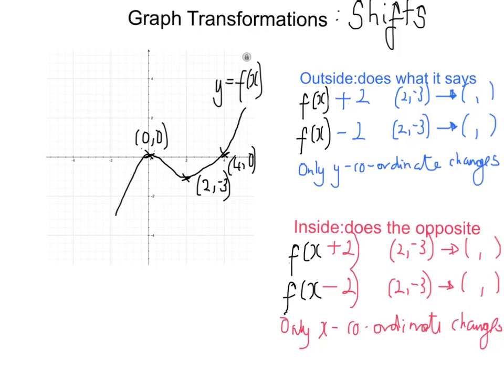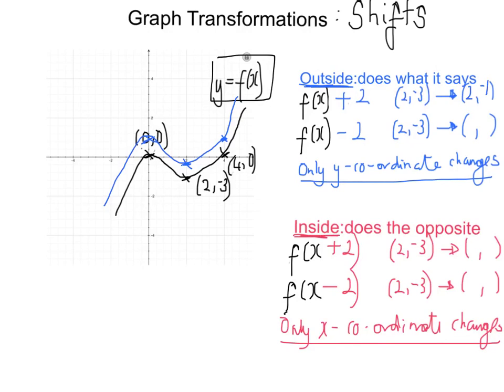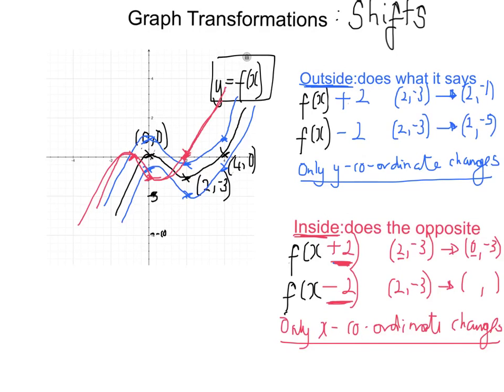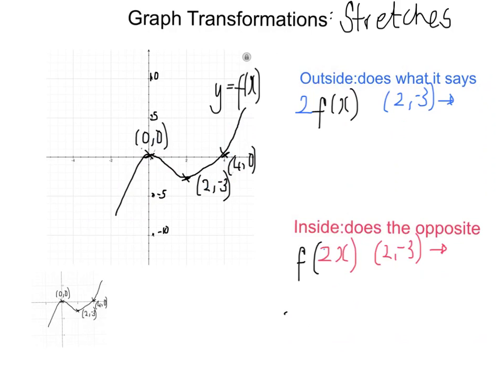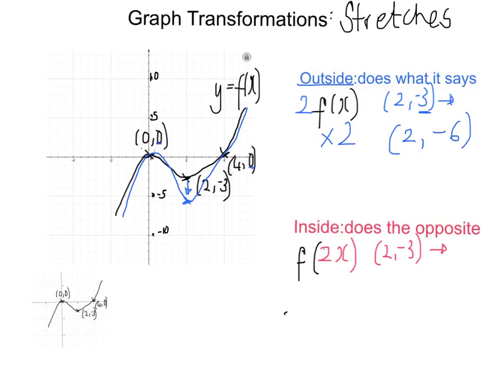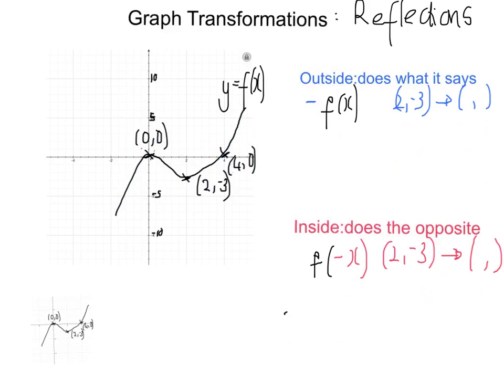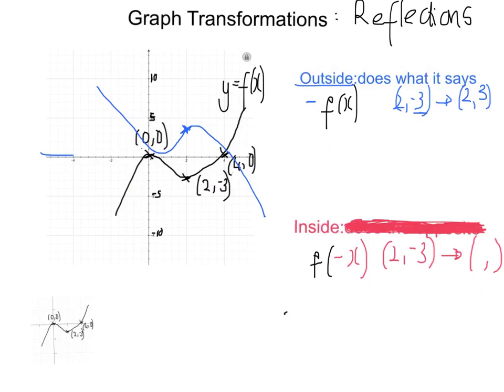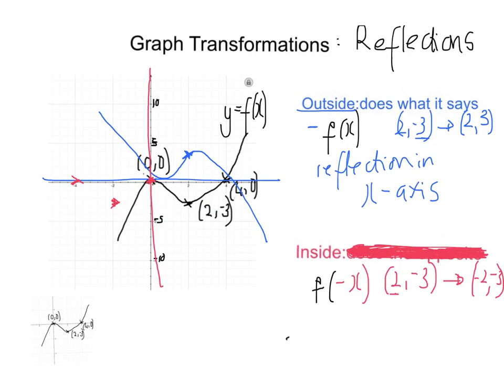Graph Transformations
A level Maths Graph transformations